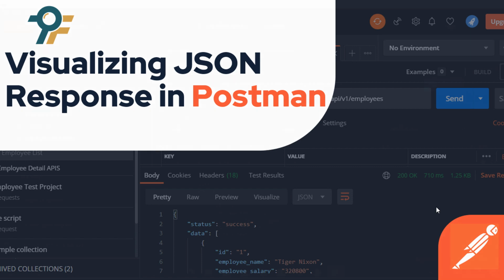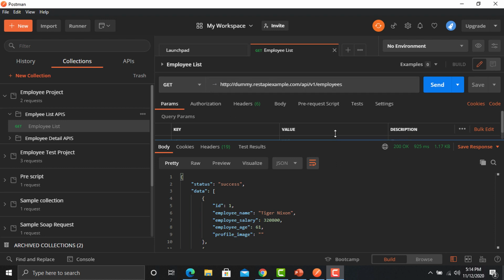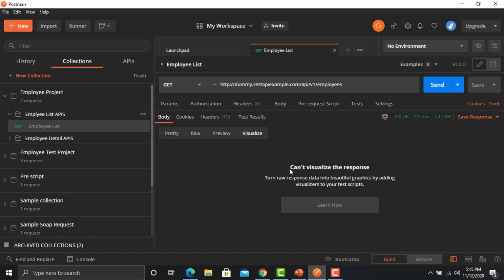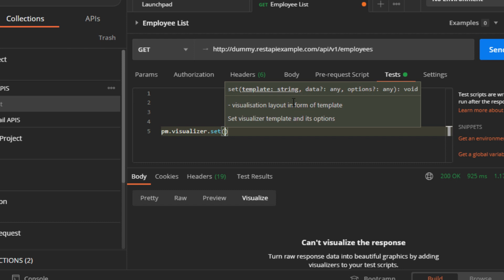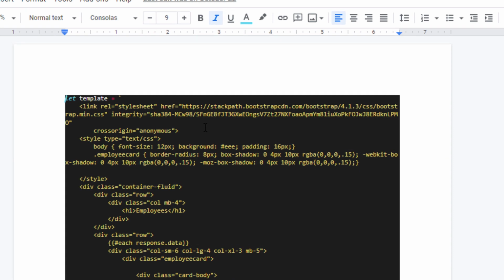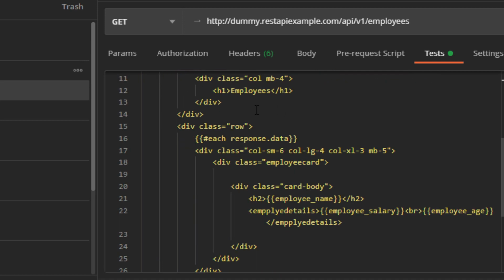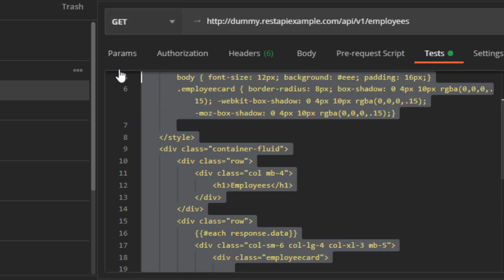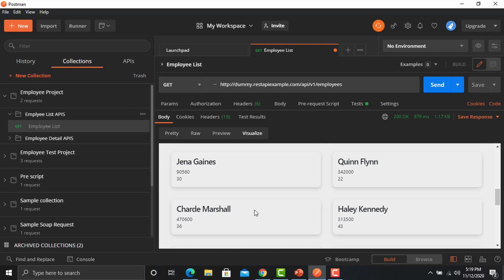Postman API Testing Tutorial #18 | Visualize JSON Response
Postman Tutorial 18 - How to Visualize postman JSON response
Postman Tutorial 18 - How to visualize Json response in postman
Postman provides a programmable way to visually represent your request responses. Visualization code added to the Tests for a request will render in the Visualize tab for the response body, alongside the Pretty, Raw, and Preview options.
Visualizers let you present your response data in ways that help to make sense of it. You can use visualizers to model and highlight the information that's relevant to your project, instead of having to read through raw response data. When you share a Postman collection, other people on your team can also see your visualizations within the context of each request.

Postman Visualizer Method
Pm .visualizer.set() method will apply your visualizer code to the data and present it in the Visualize tab when the request runs.

Steps
- Run RestAPI which return a large JSON response
- Click on Tests Tab
- Define Template
- Use Visualizer method and pass template
- Run request
- Navigate to visualize tab